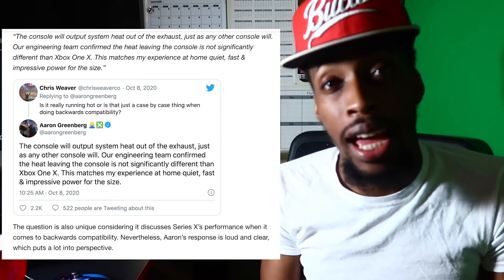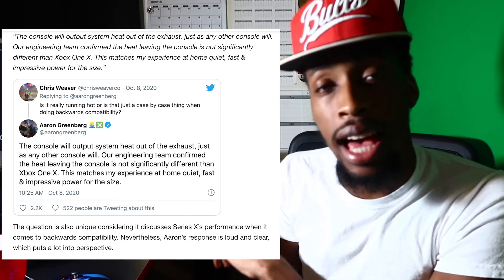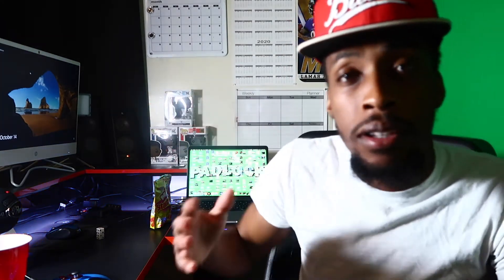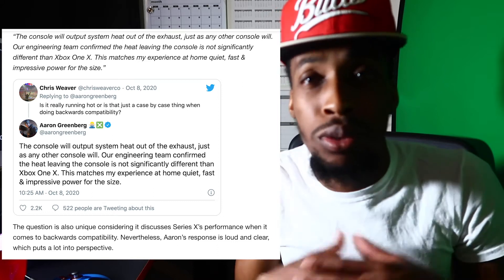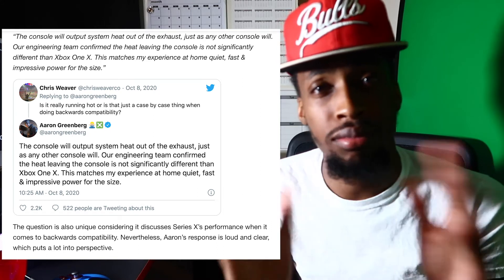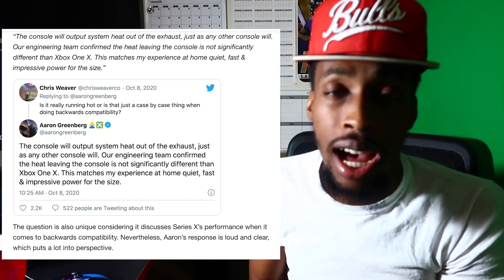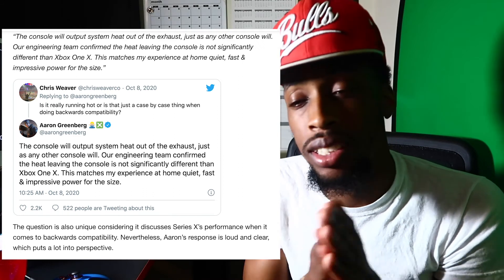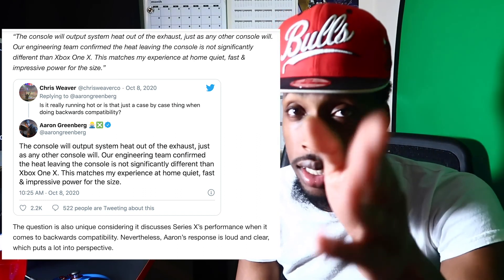Does the Xbox Series X Overheat?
Wanna hire me? I design mixtape covers, logos, and help you bring your brand vision to life.